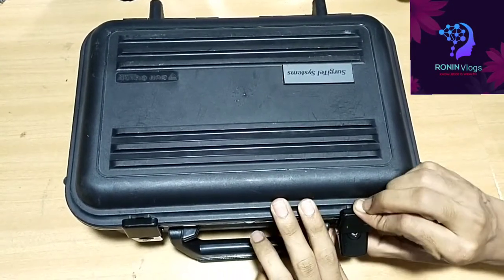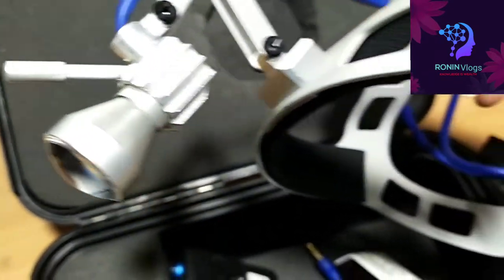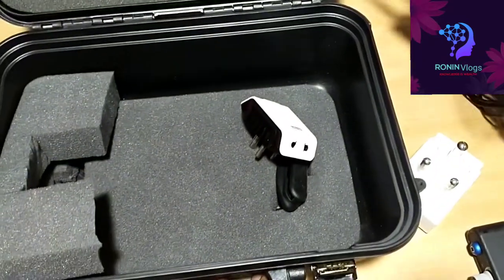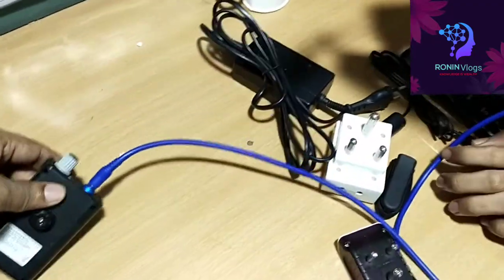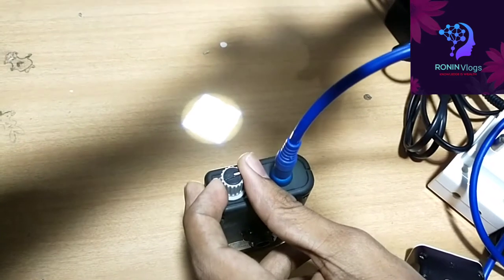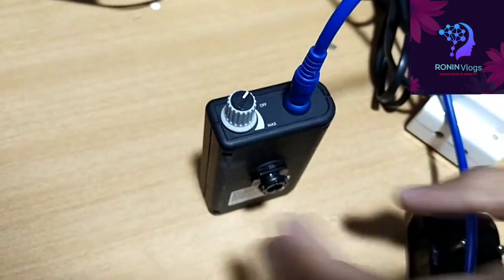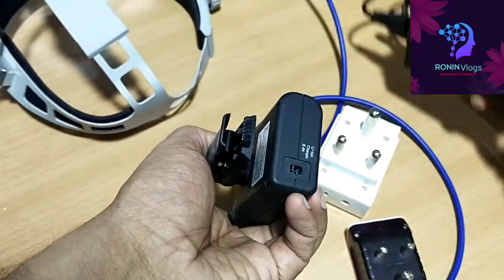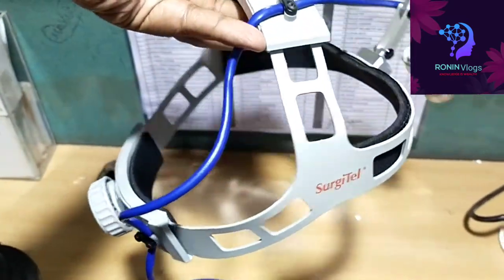SURGITEL .... HEADLIGHT FOR SURGERY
this is mainly used in OT during surgery...it hasa battery back of 8 hours.. after full charge.. light weight... easy to use